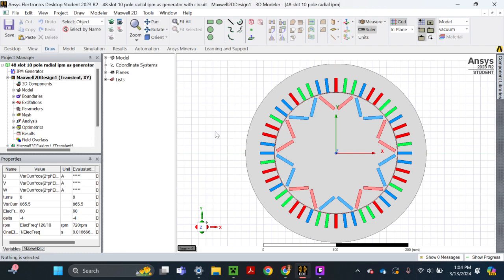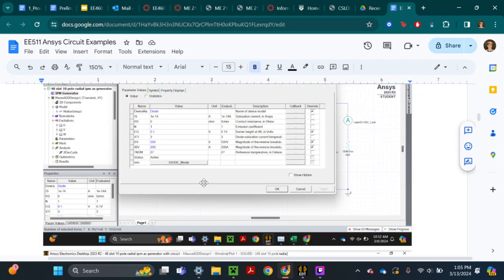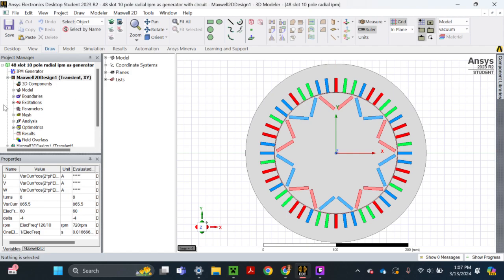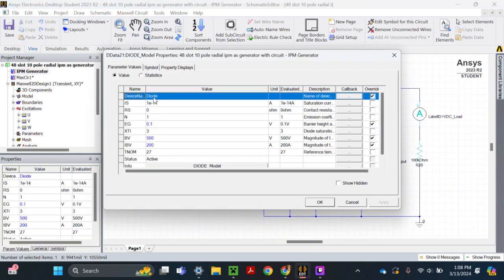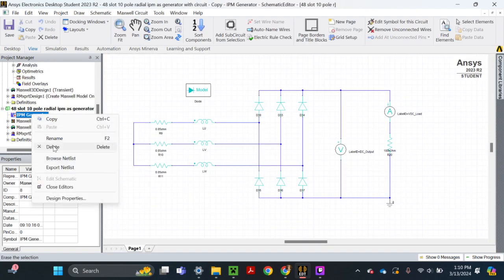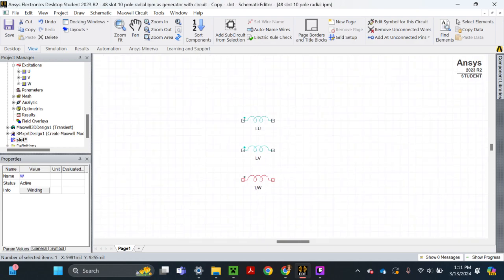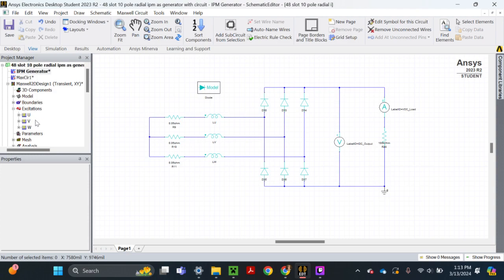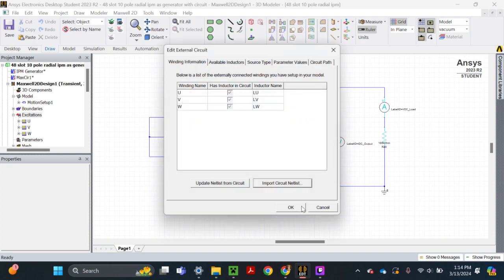EE 511 Class 3/13/24 Netlist External Excitation